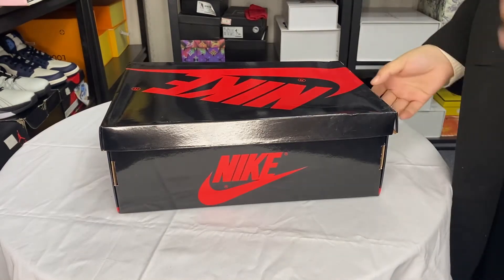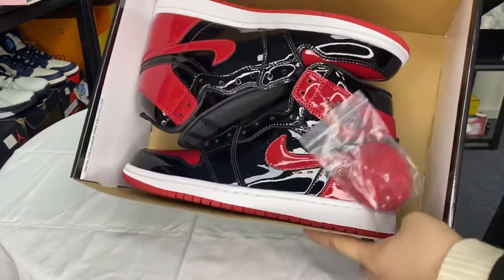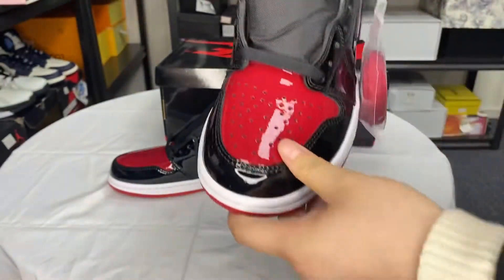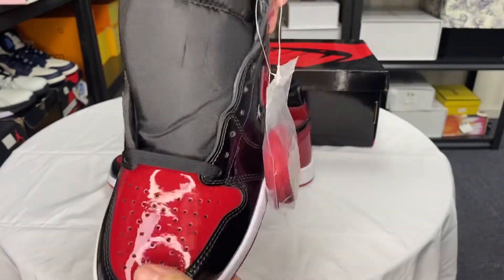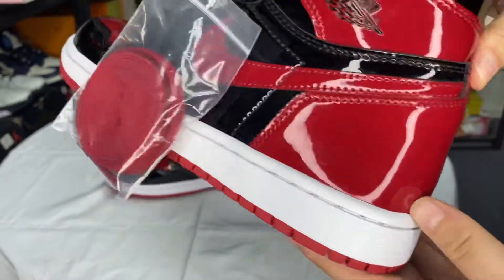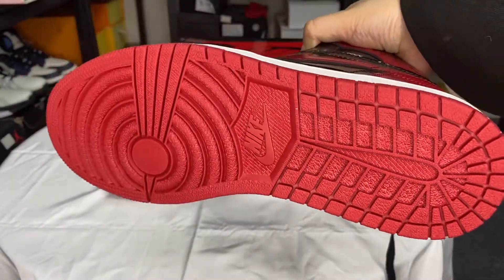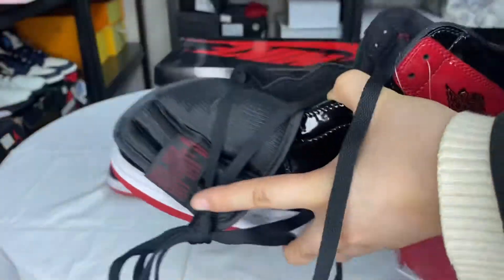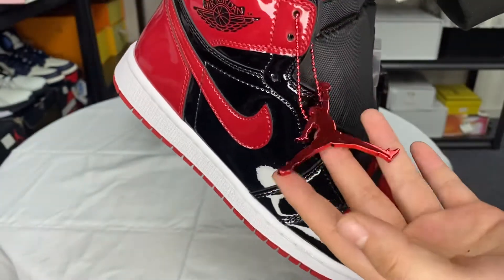unboxing Review | Nike Air Jordan 1 Retro High OG Atmosphere(W) DD9335 641 | timstar.ru